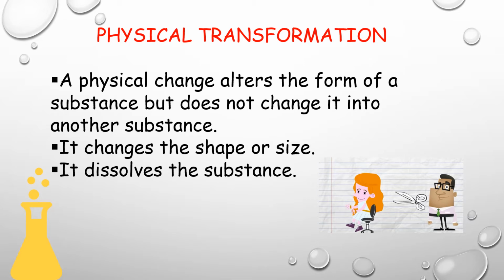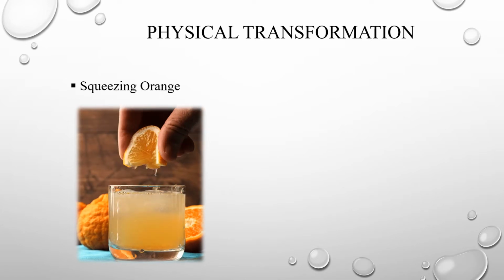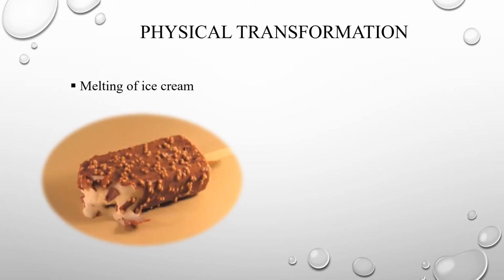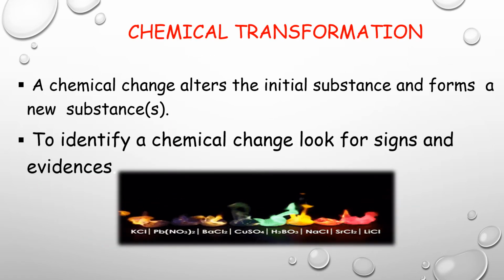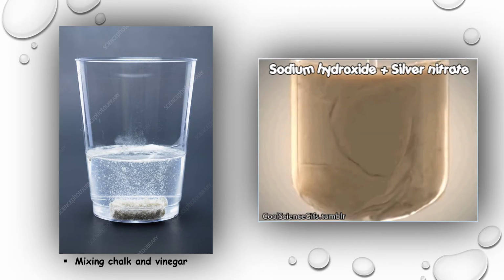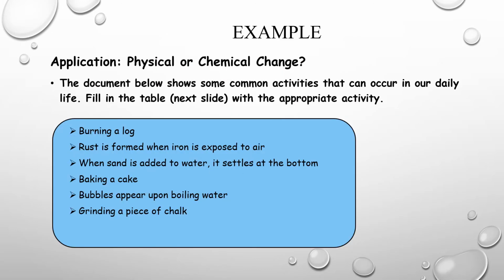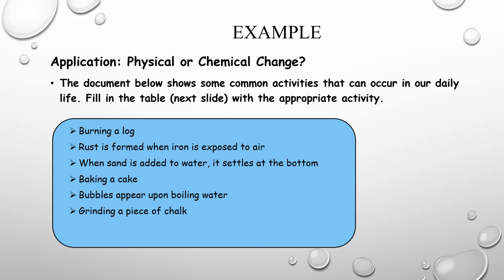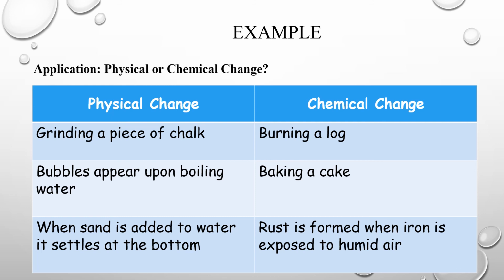Science: Physical and Chemical Changes Grade 6